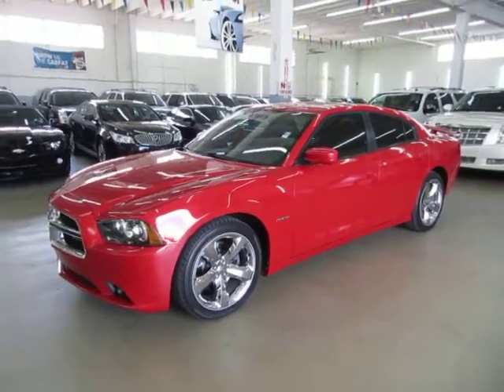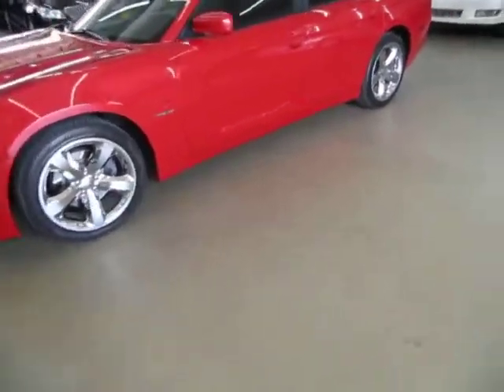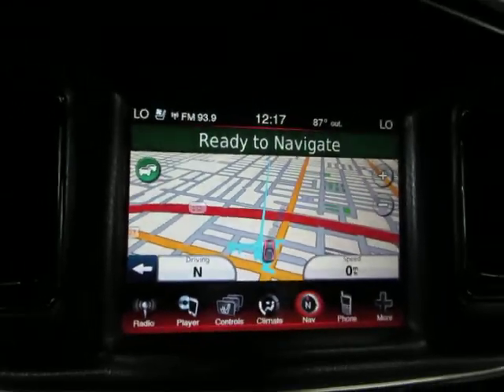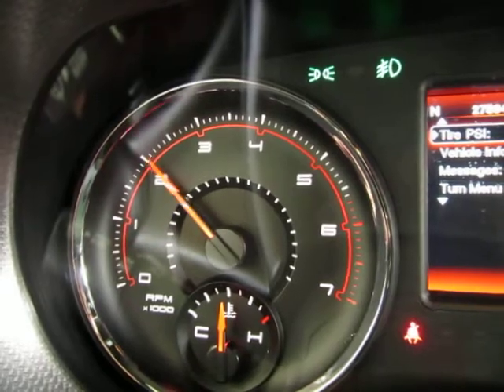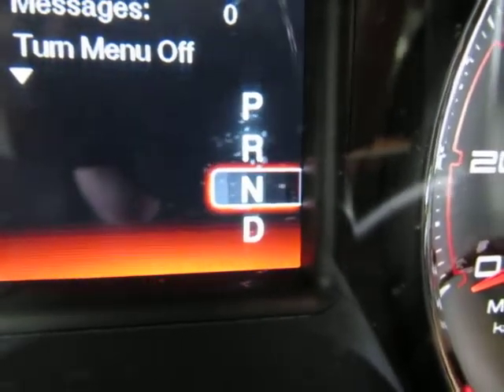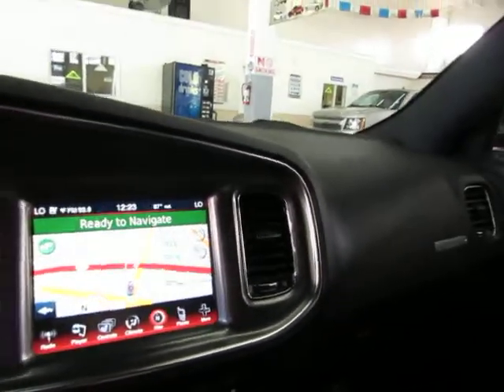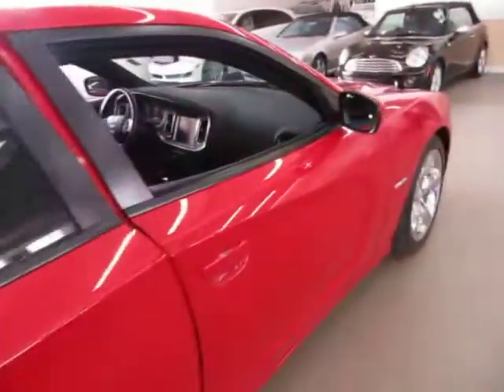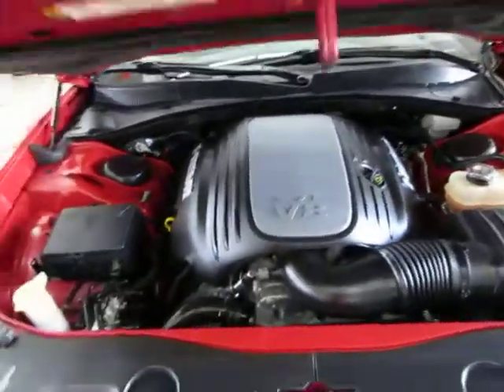2012 Dodge Charger RT Hemi used cars Miami Vehiclemax net red 31893